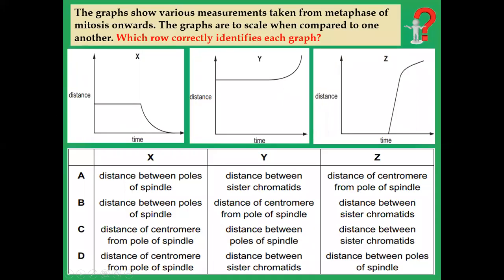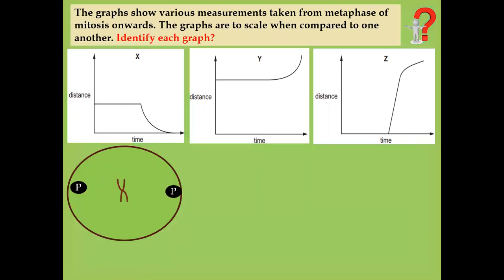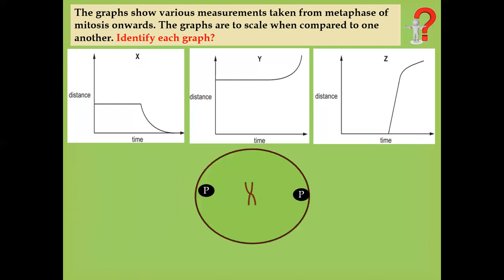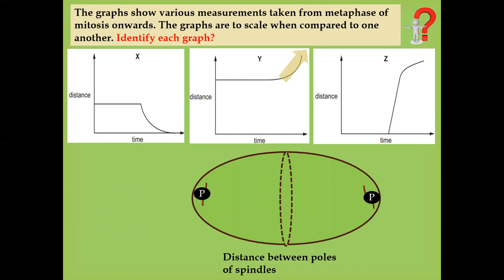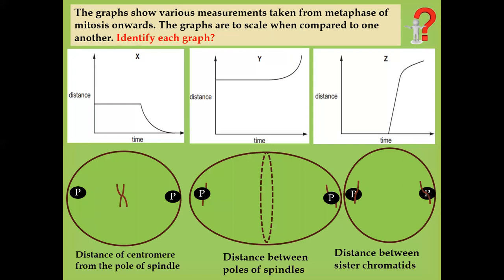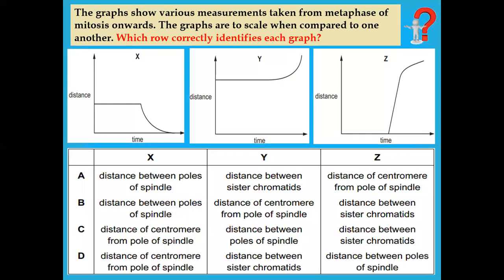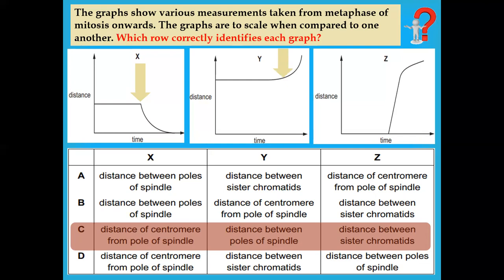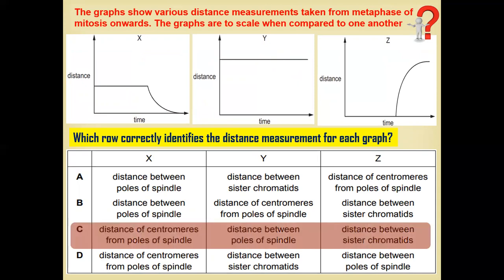Graphical Representation of Mitosis AS Biology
The graphs show various distance measurements taken from metaphase of mitosis onwards. The graphs are to scale when compared to one another
Which row correctly identifies the distance measurement for each graph?